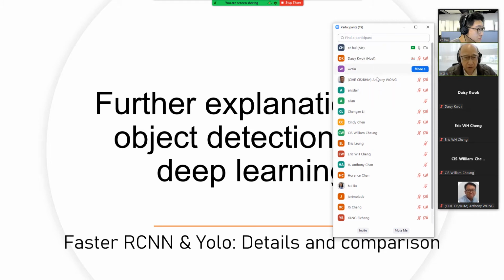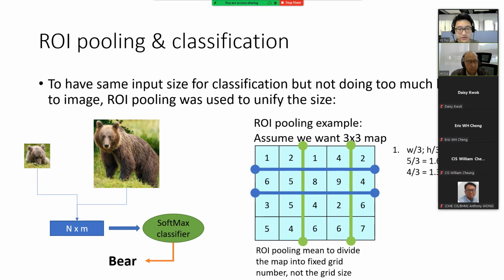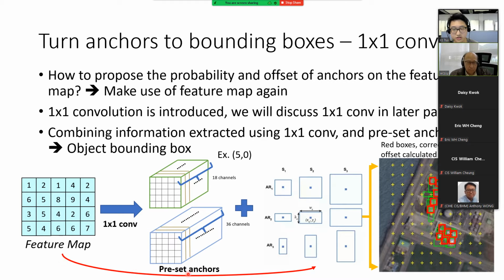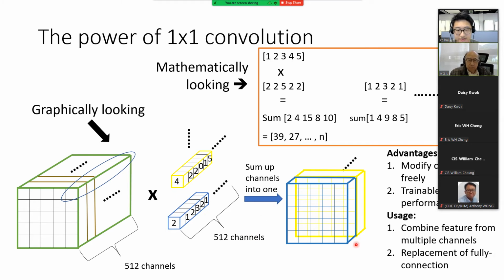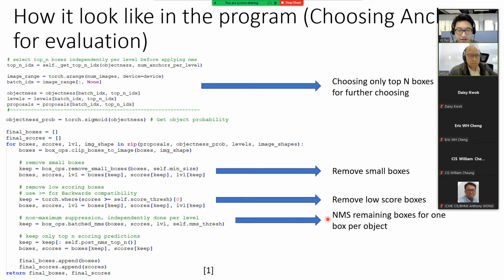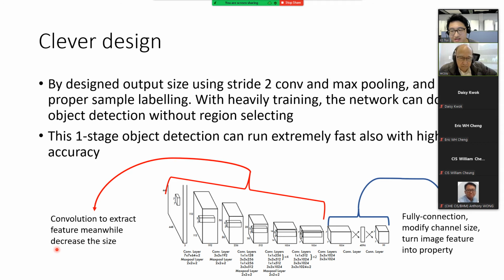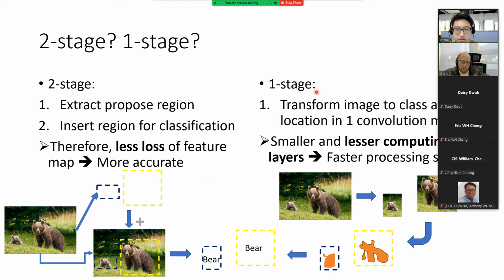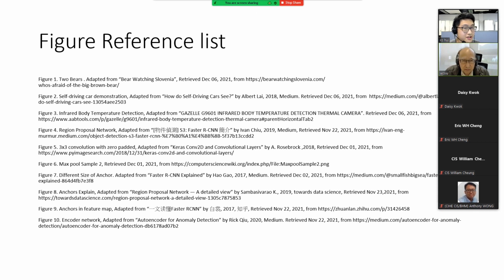[A.I.] Faster R-CNN & YOLO: Comparison and Deep Explanation